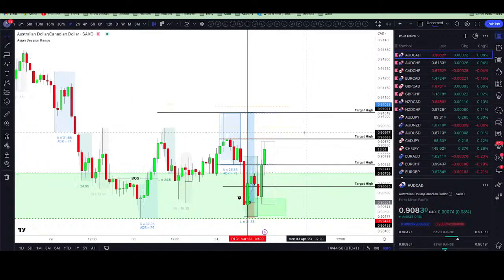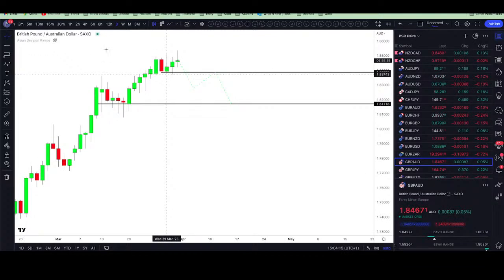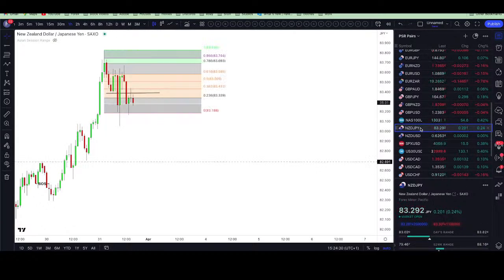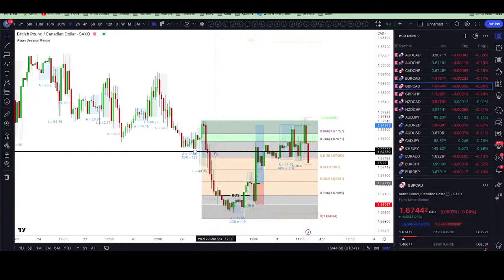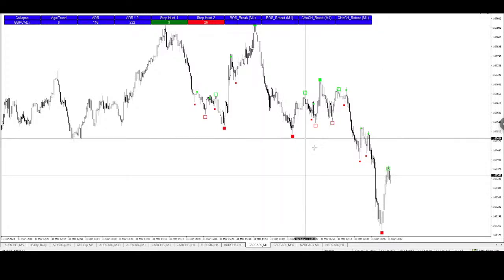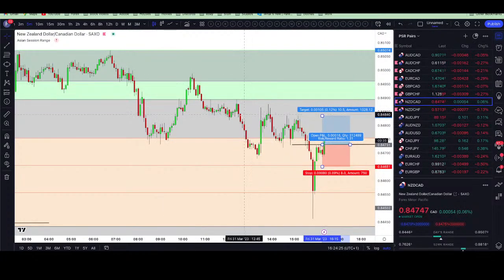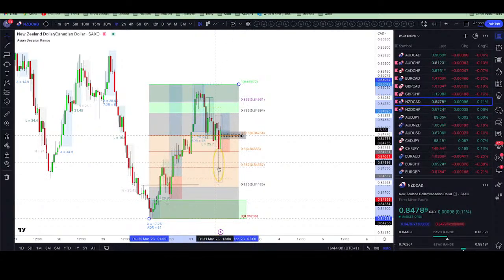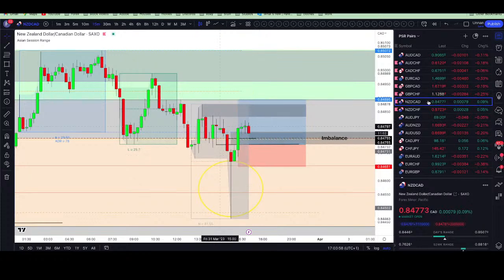LIVE STREAM NEW YORK SESSION | Forex trading for beginners 31/03/2023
VIP SERVICE EXPLAINER VIDEO - $49.99

 • $50 TO $1000 EASY...